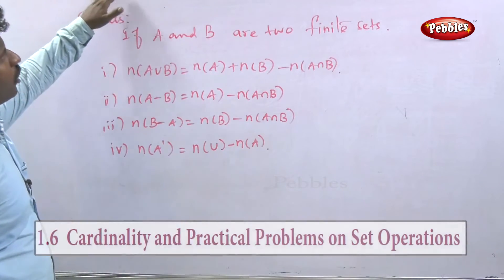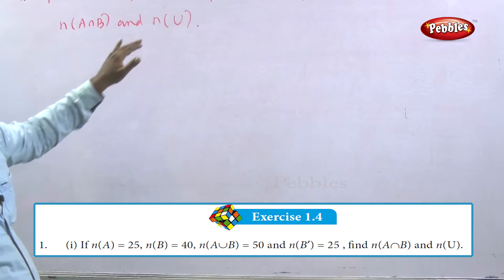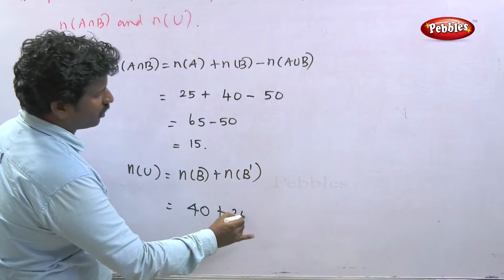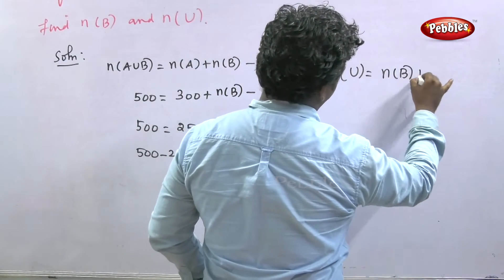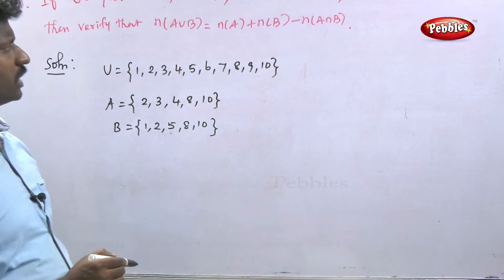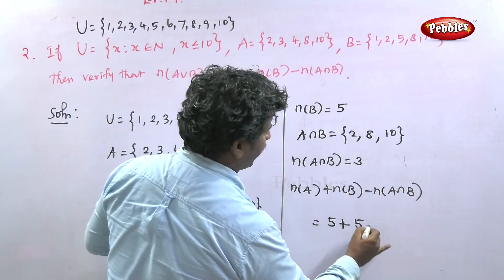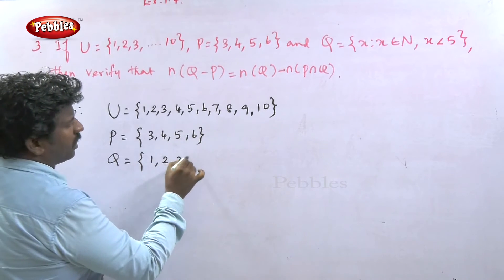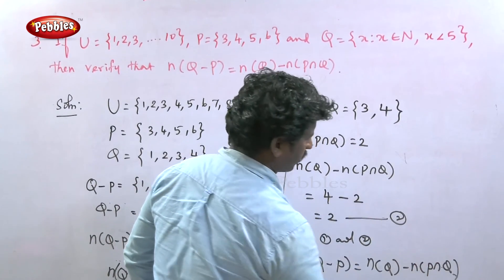TN 9th STD Maths || Cardinality & Practical Problems || Introduction || New Syllabus - 2018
1.Set Language
2.Real Numbers
3.Algebra
4.Geometry
5.Coordinate Geometry